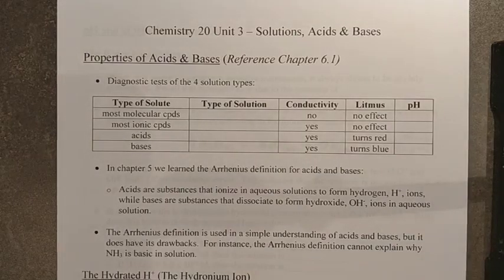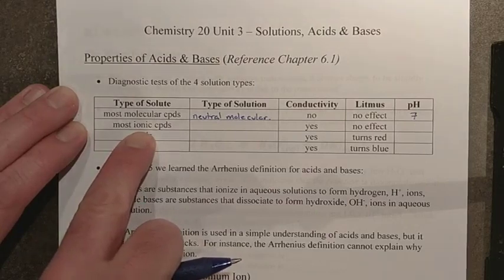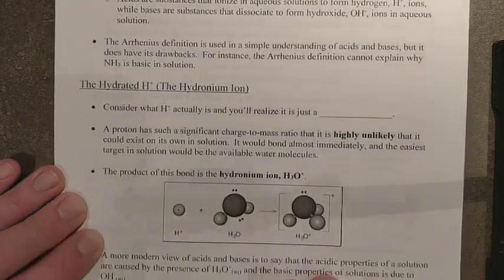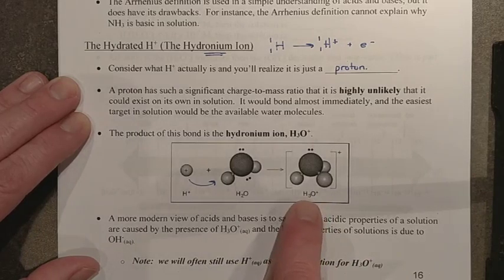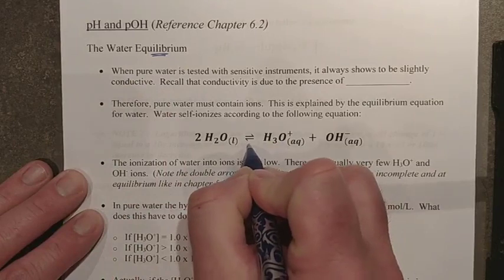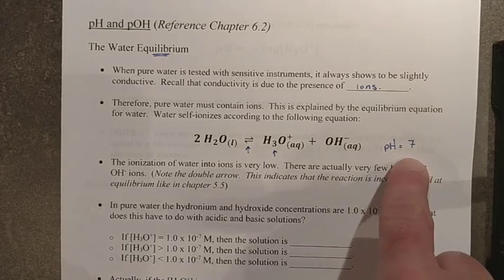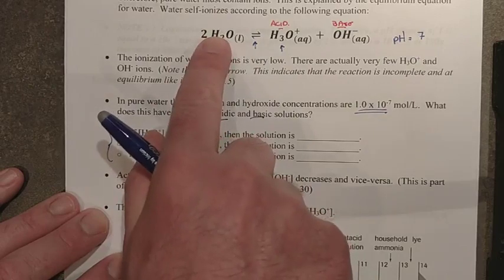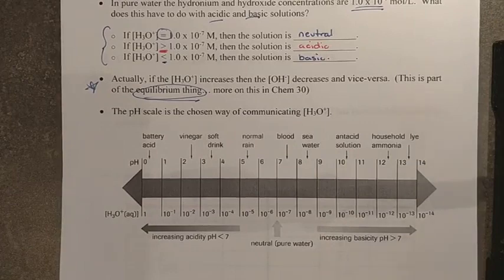Chapter 16.1 pH and pOH Review (Taken from Chemistry 20 Lesson 6.1)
Properties of acids and bases.  Review of the 4 solution types.  Hydronium Ion.